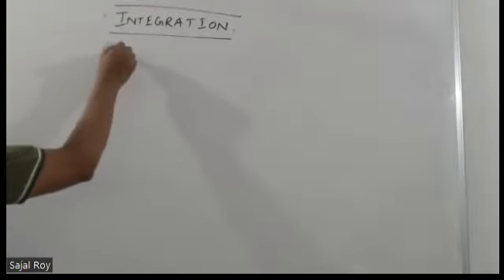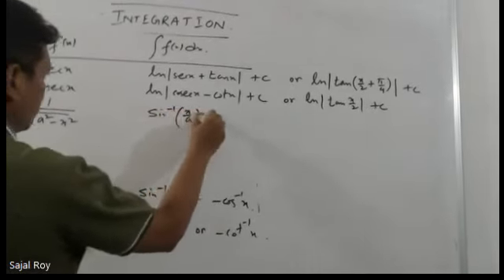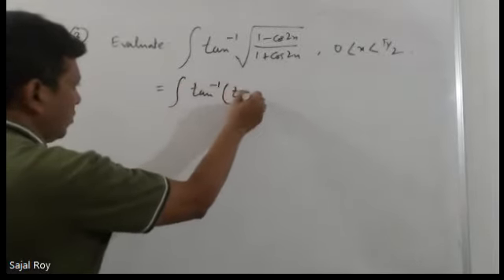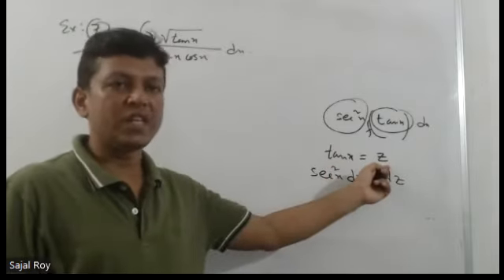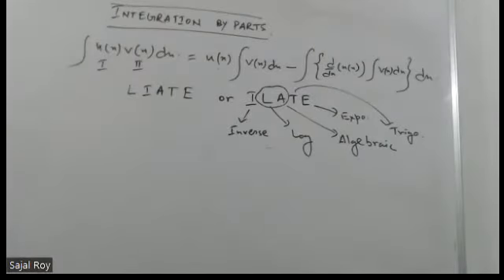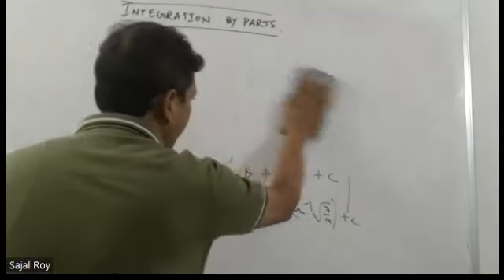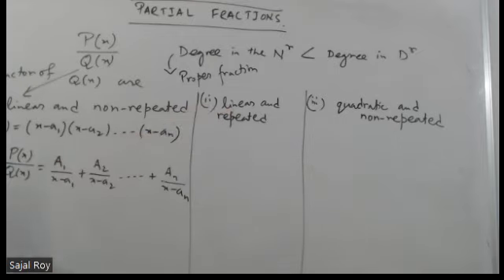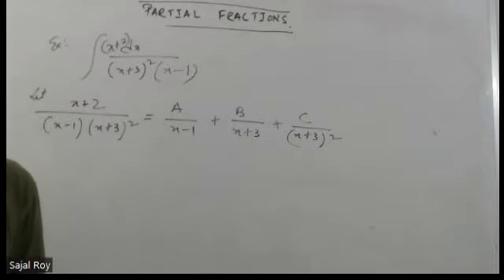INDEFINITE INTEGRATION || LECTURE-1 || JEE (MAINS & ADVANCED)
This video will be very helpful for BOARDS and JEE students. It will give you basic idea about the indefinite integrations with loads of examples..